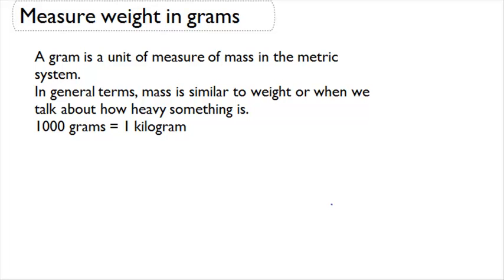Measure Weight in Gram (g)